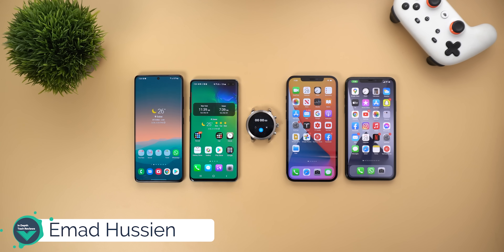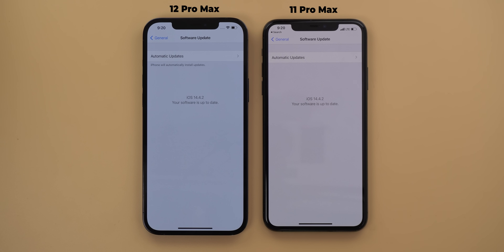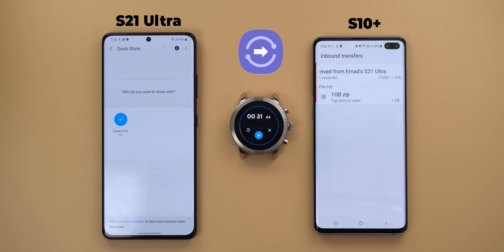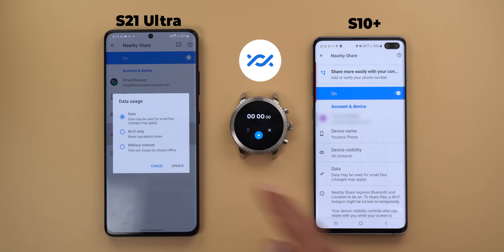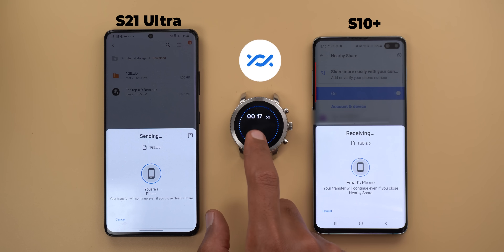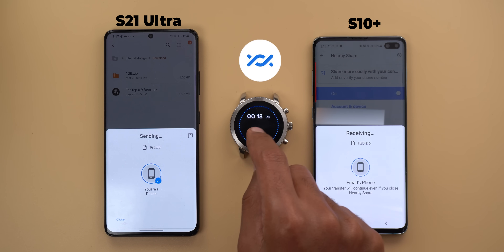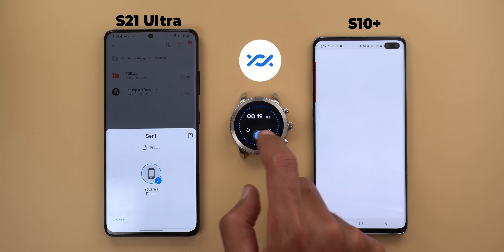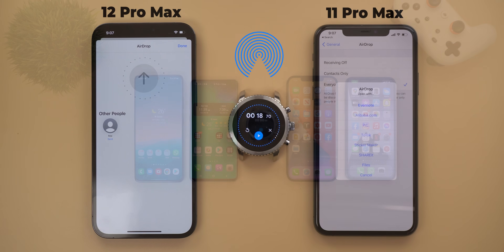Airdrop vs Quick Share vs Nearby Share Speed Test - Which One is Faster? (S21 Ultra vs 12 Pro Max)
In this video am gonna do a speed test between Samsung's Quick Share, Google's Nearby Share and Apple's AirDrop, to see which one is faster.

In this comparison I will use the Galaxy S21 Ultra & the Galaxy S10+ to test Quick Share and Nearby Share for Airdrop I will use the iPhone 12 Pro Max and the iPhone 11 Pro Max.

All phones are on the latest software version available at the time of filming this video.

- iPhone 12 Pro Max Software Version: 14.4.2
- iPhone 11 Pro Max Software Version: 14.4.2
- Galaxy S21 Ultra Software Version: March 2021 (OneUI 3.1)
- Galaxy S10+ Ultra Software Version: March 2021 (OneUI 3.1)
Wallpaper Name: Soothe
***Time Codes***

0:00 - Intro
0:39 - Speed Test Preparation
0:57 - Quick Share Speed Test
1:52 - Nearby Share Speed Test (Data Option)
2:46 - Nearby Share Speed Test (Wi-Fi Only Option)
3:31 - Nearby Share Speed Test (Without Internet Option)
4:07 - Airdrop Speed Test
4:37 - Airdrop vs Quick Share vs Nearby Share Results
4:49 - Outro

ios 14.4.2, oneui 3.1, nearby share vs quick share, airdrop vs quickshare, airdrop vs nearby share, android11, speed test